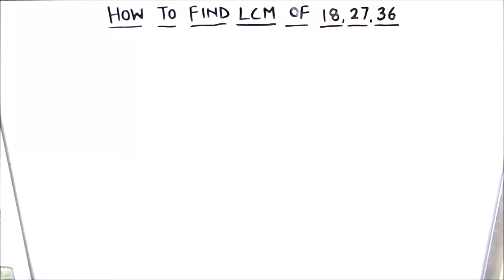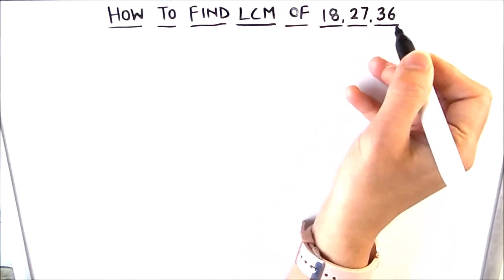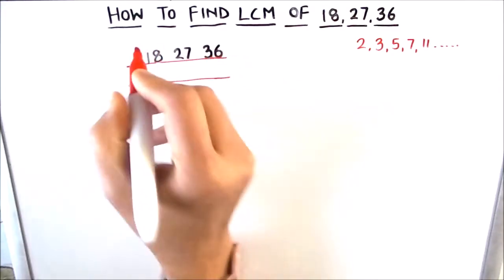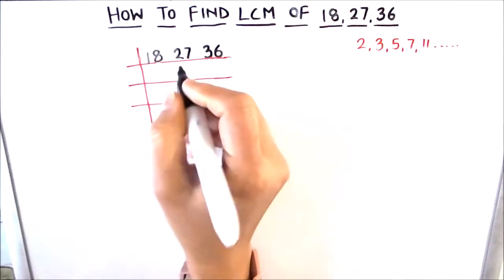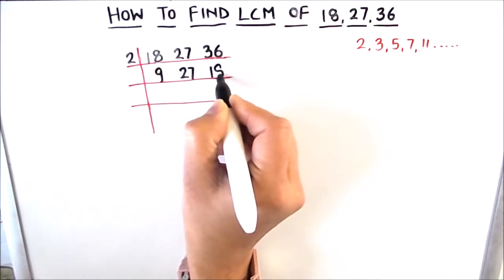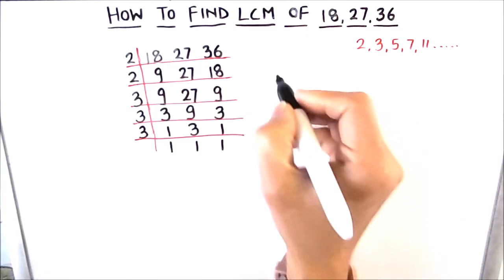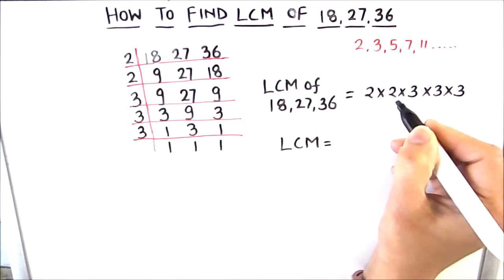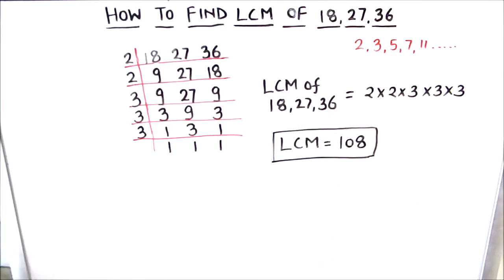How to Find LCM of 18 27 and 36 / How to Find LCM of Three Numbers / Finding LCM of 18 27 and 36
This is a step by step video tutorial on How to Find LCM of 18 27 and 36 / How to Find LCM of Three Numbers / Finding LCM of 18 27 and 36

howtofindlcmof18,27and36
lcmof18,27and36